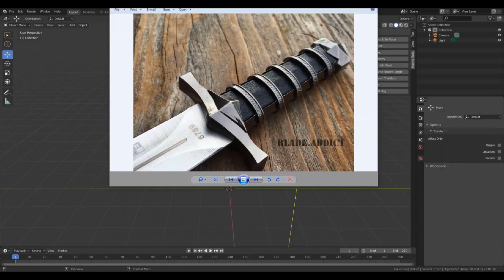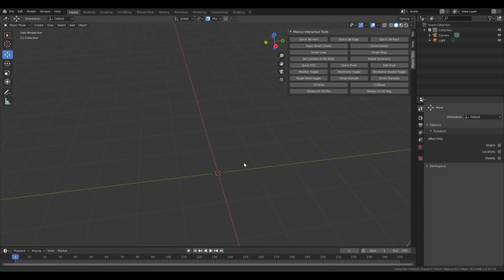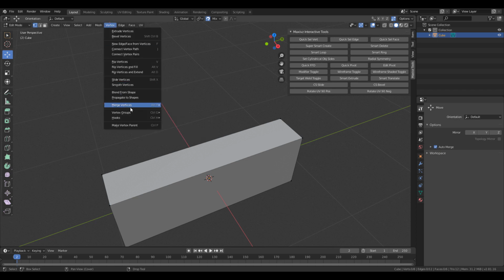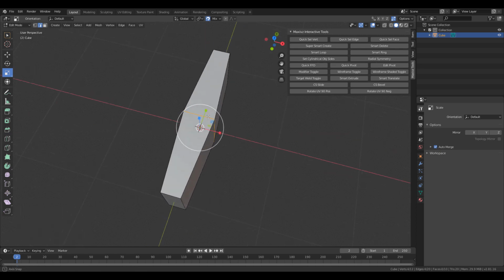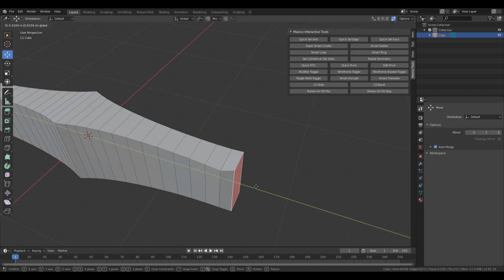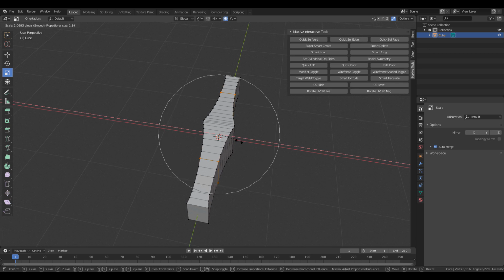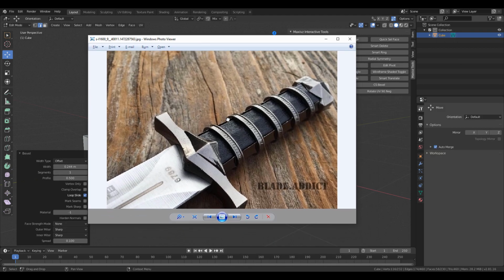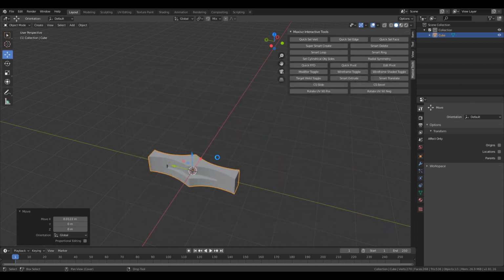Realistic Knife Dagger Modeling in Blender